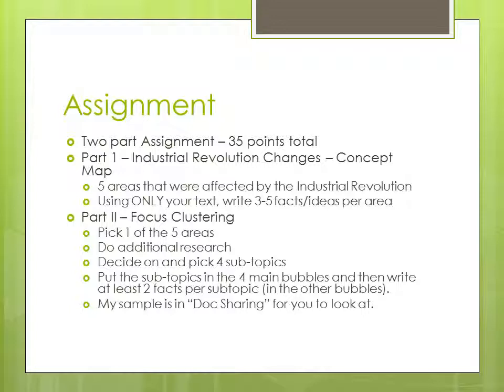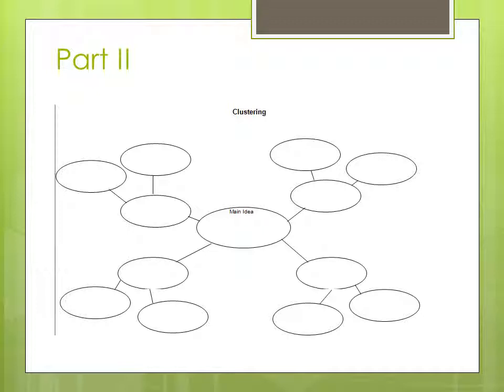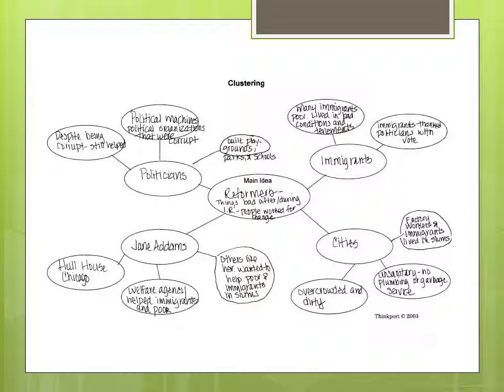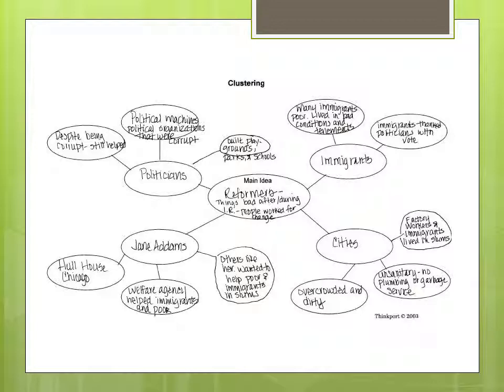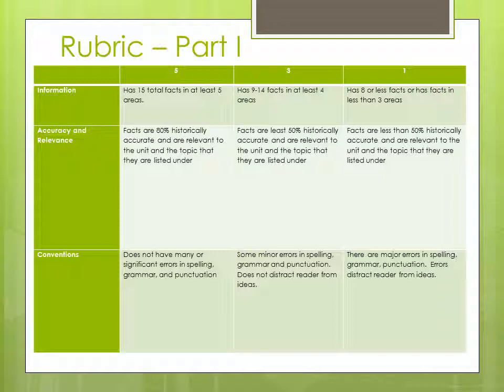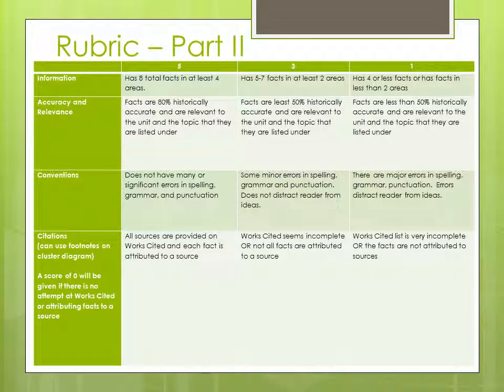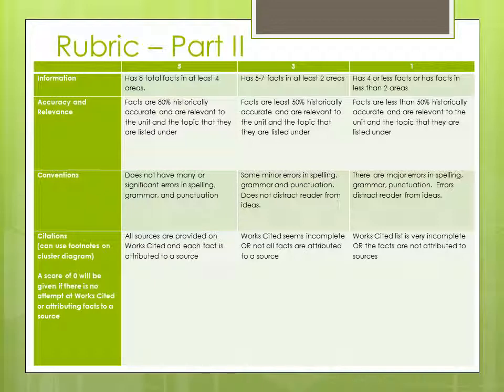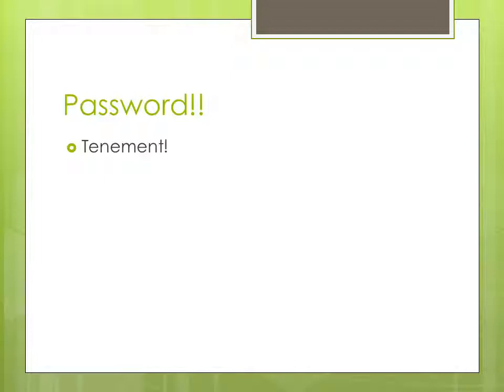Unit 10 Assignment Recording